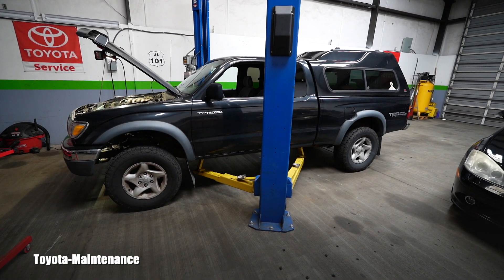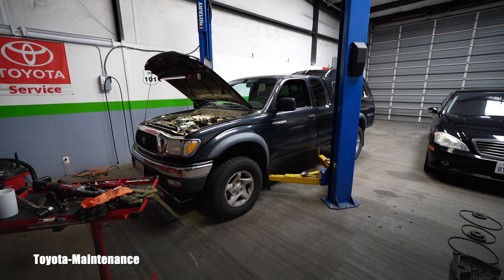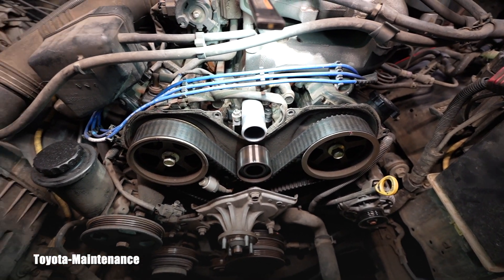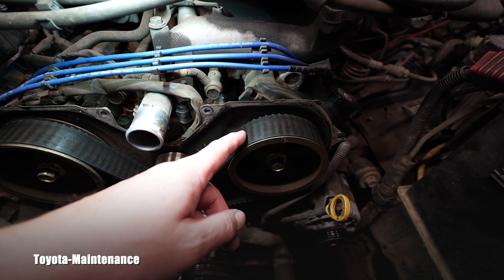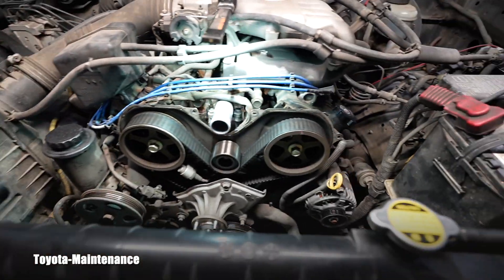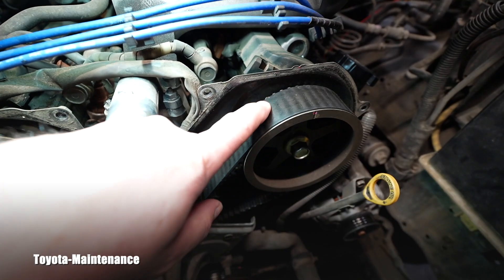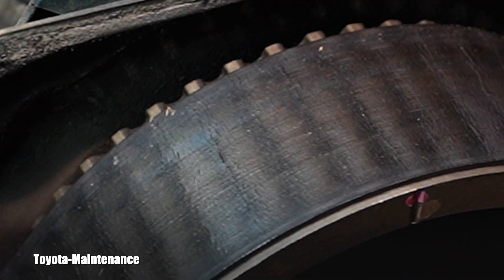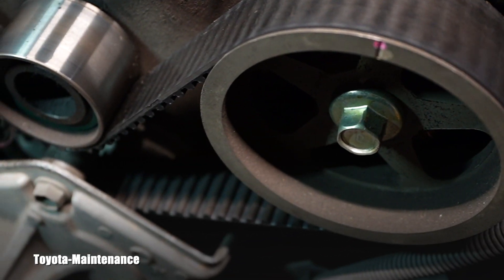Why you MUST replace timing belt frequently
2003 Toyota Tacoma 3.4 liter V6 engine 5VZ-FE , why it is important to service your engine in scheduled intervals